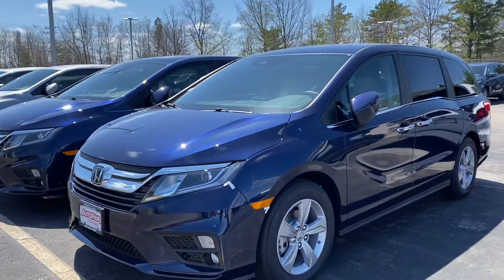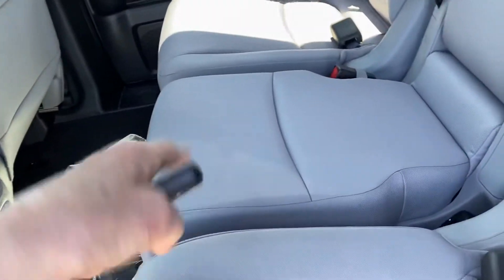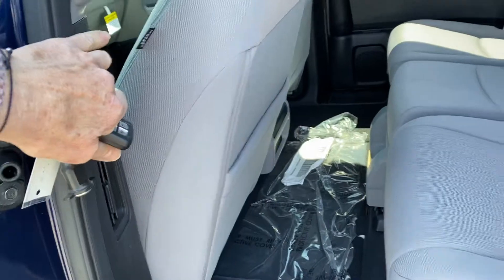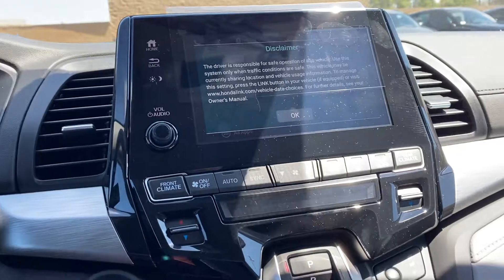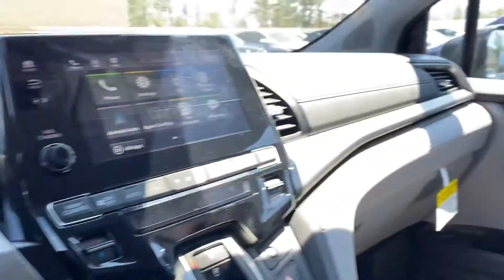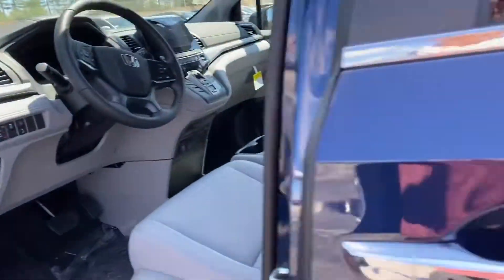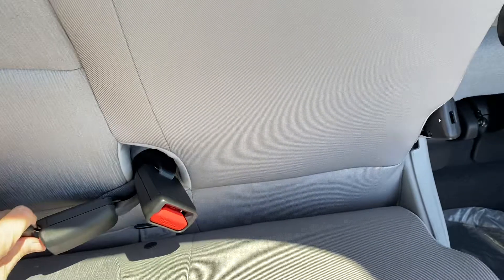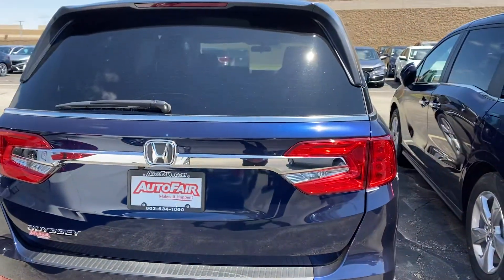Julia - 2020 Honda Odyssey